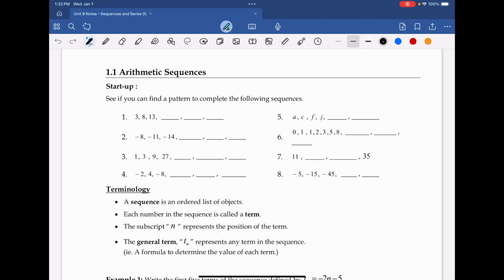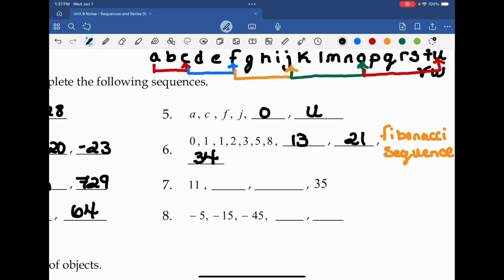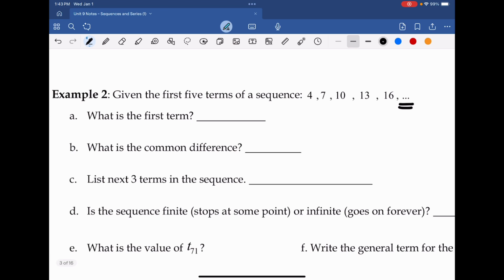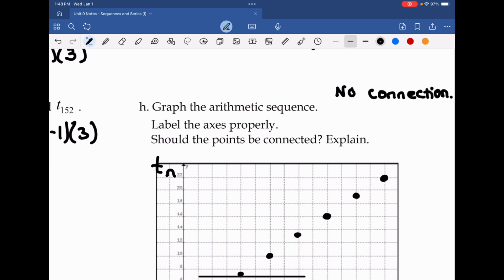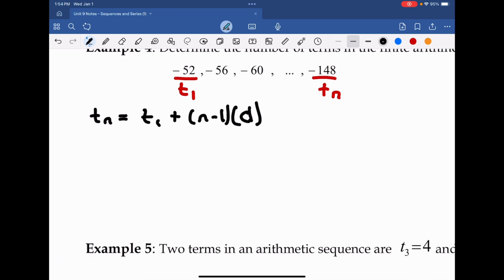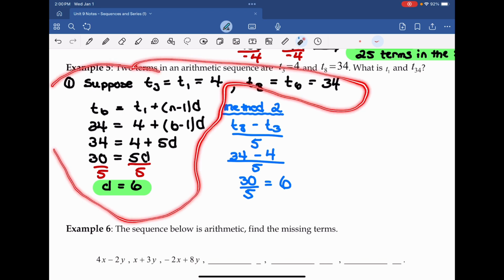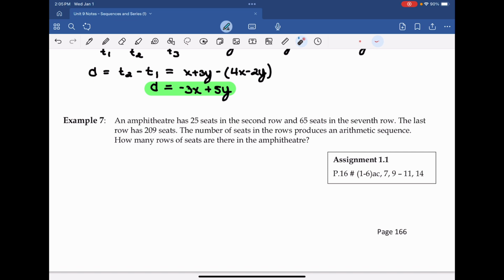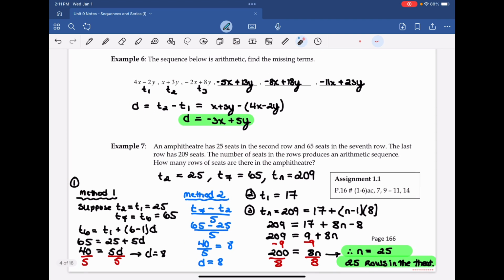Math 20-1 Unit 9 Lesson 1.1: Arithmetic Sequences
In this lesson, Arithmetic sequences are broken down and terminology for both Arithmetic and geometric sequences are introduced.
Arithmetic sequences include terms, common difference, and general terms.